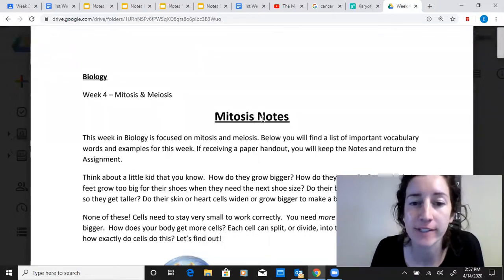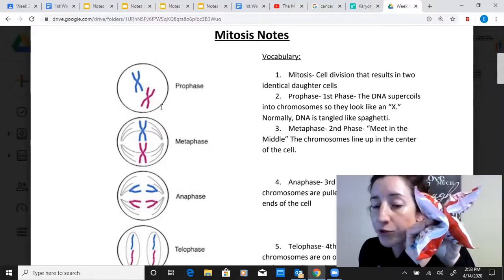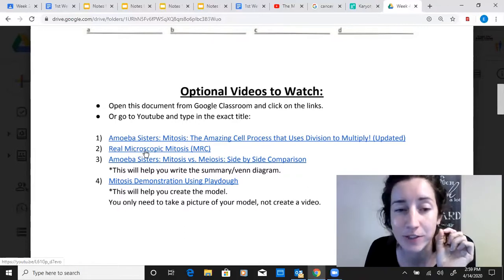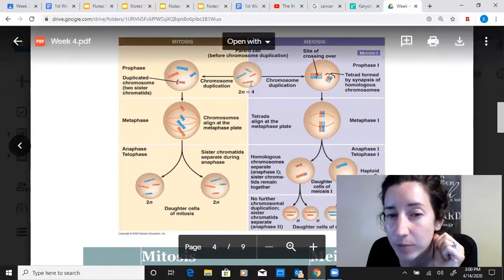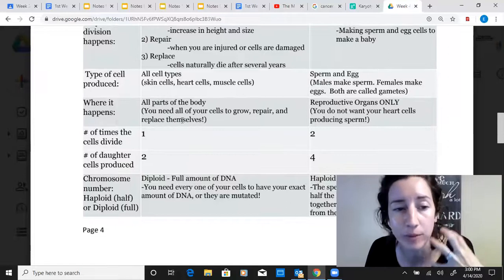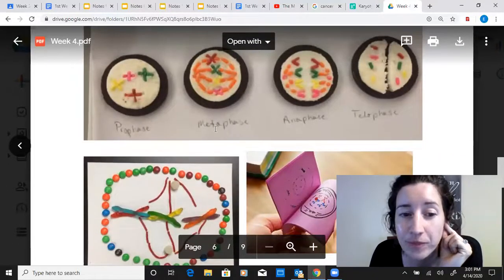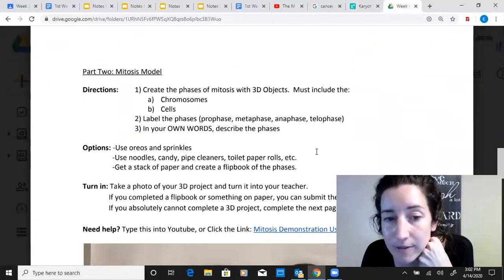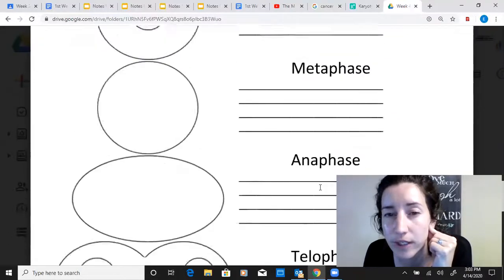Mitosis & Meiosis Assignment - COVID-19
Biology 1 - 10th Grade